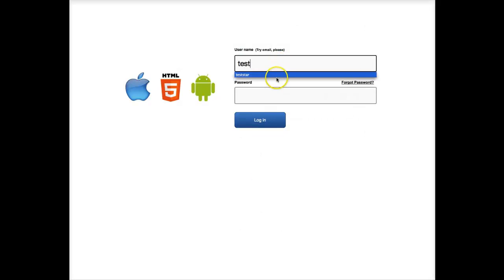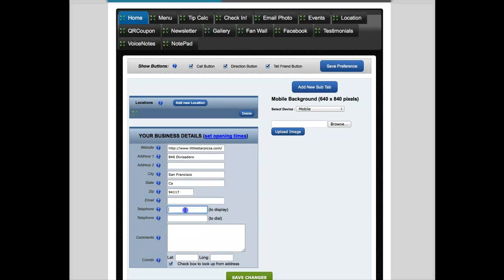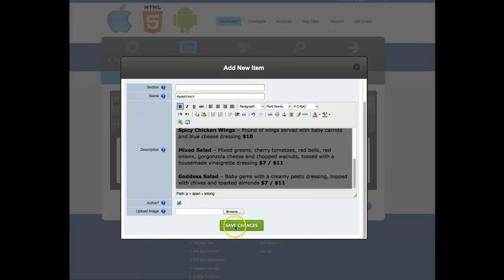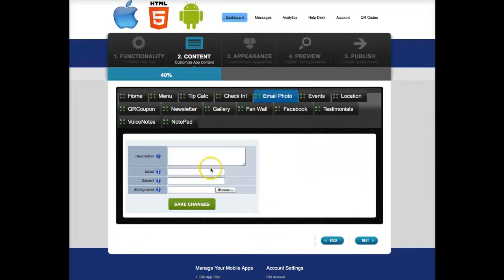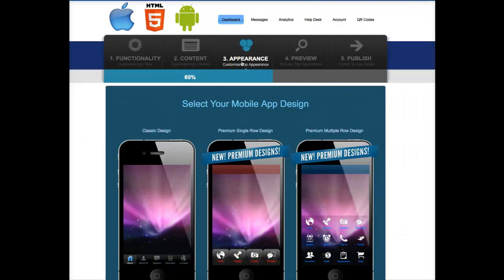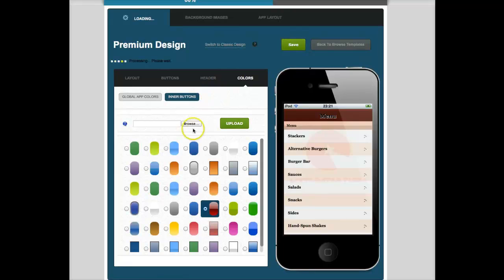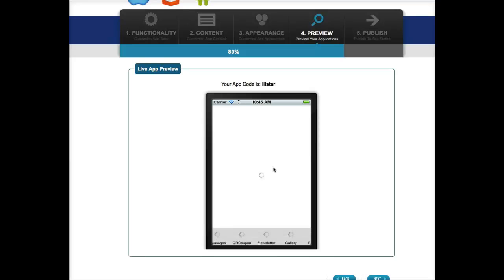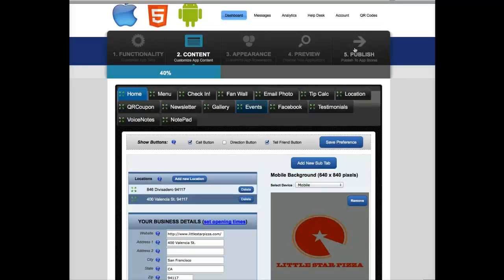How To Build An App - PUSH Mobile Marketing